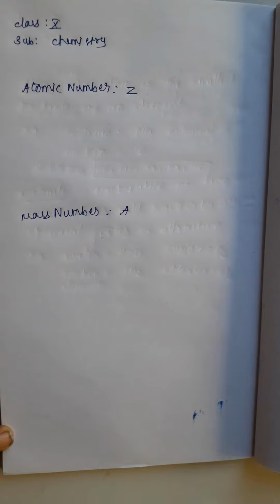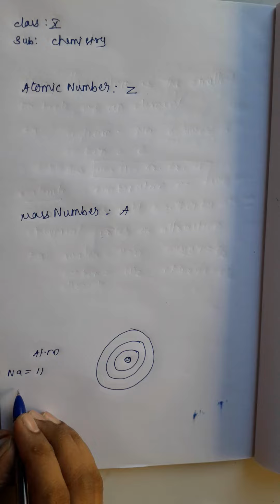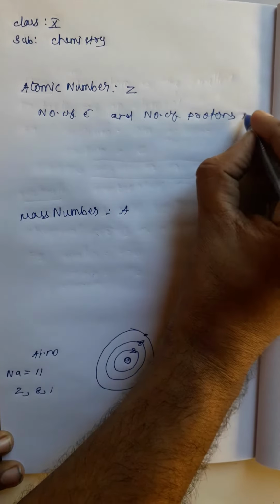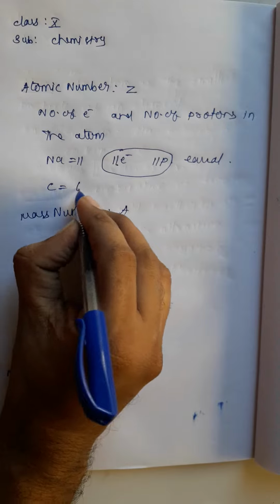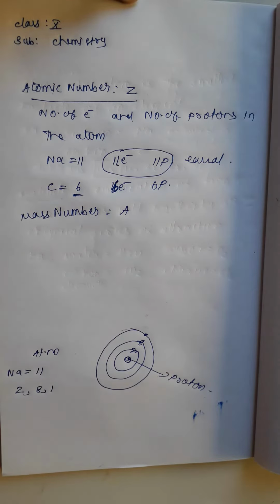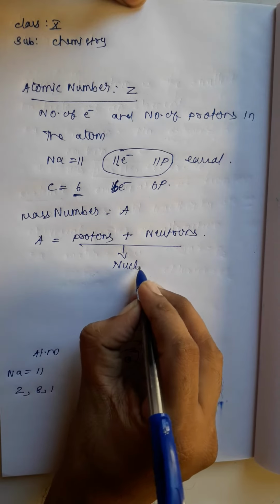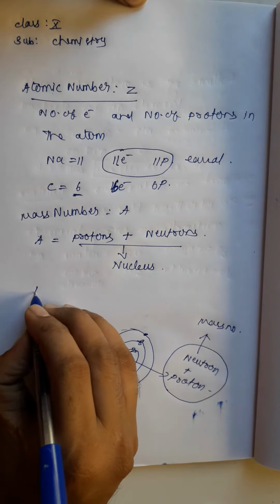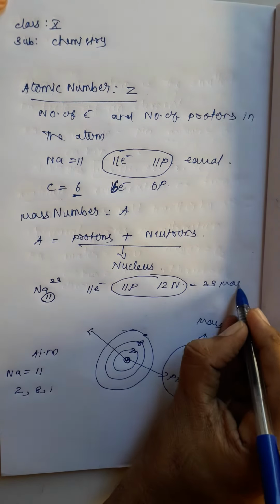Atomic number and mass number